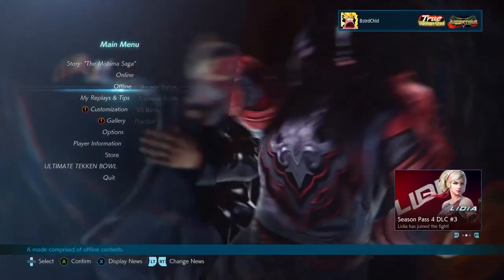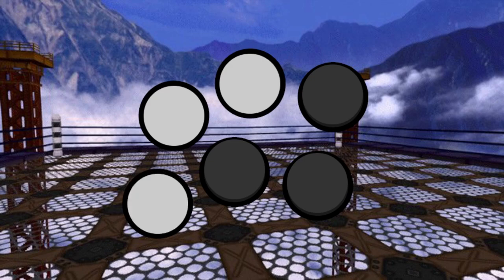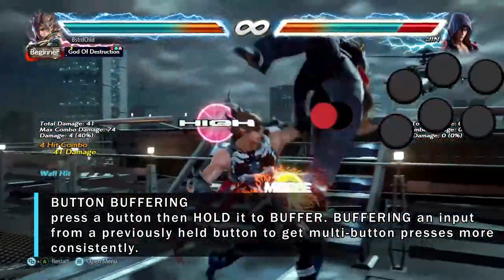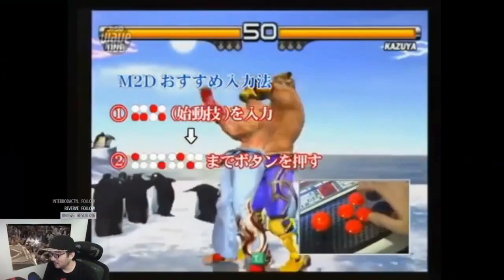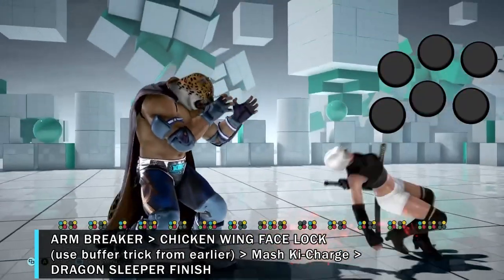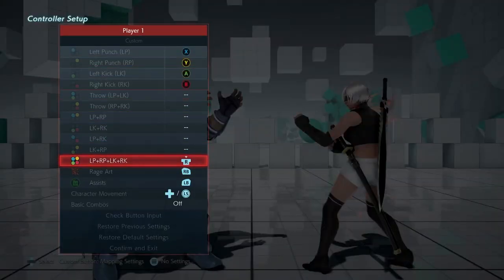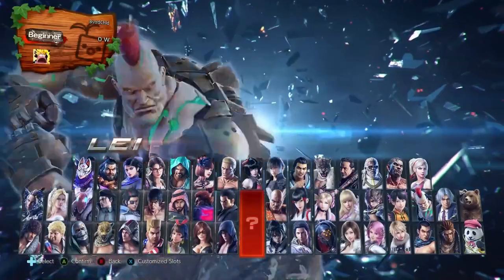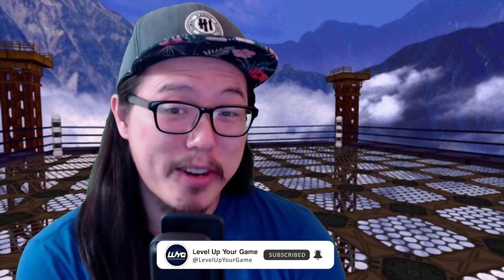Rolling Death Cradle for DUMMIES - Tekken 7 / King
Learn how you can use ki charge and button buffering to do King's rolling death cradle easily. Whether you're a beginner or expert, MYK shows you how to become a chain throwing master in a manner of minutes!